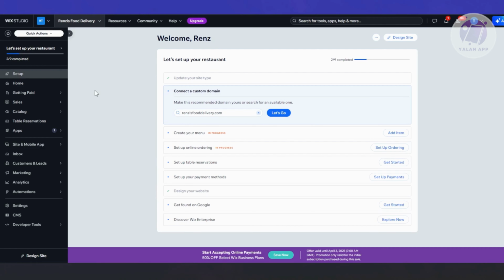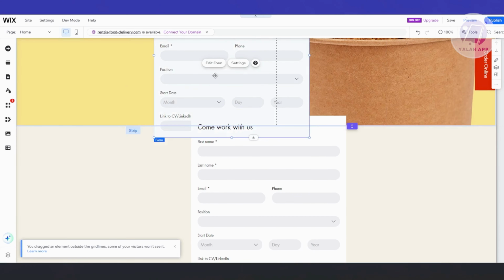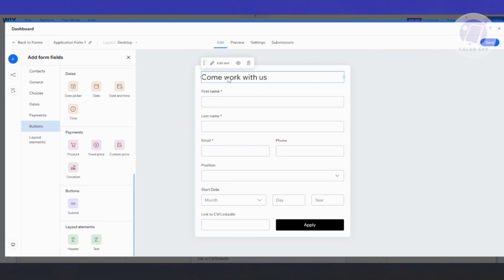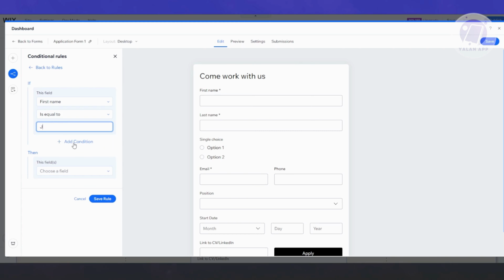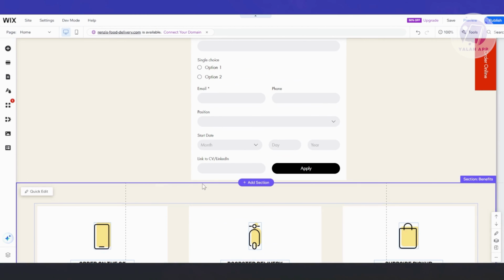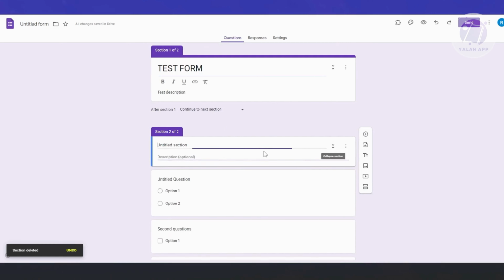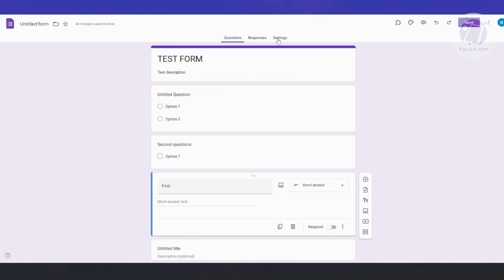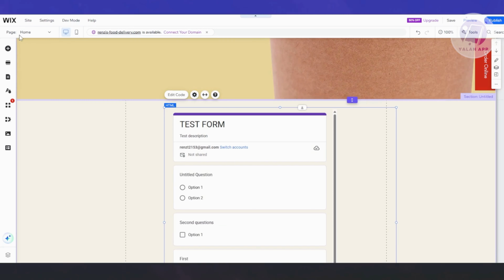How To Add a Questionnaire To WIX Website (2025)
If you want to add a questionnaire to your WIX website, then this guide will be perfect for you!